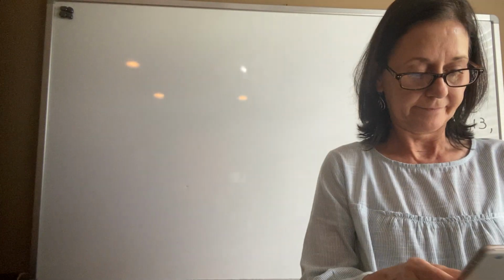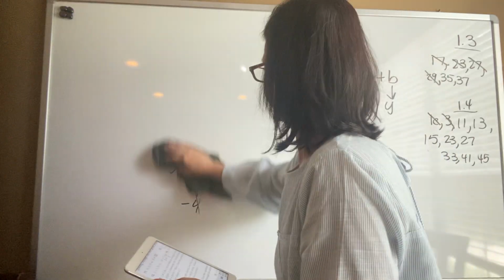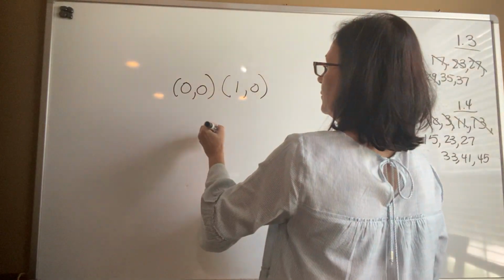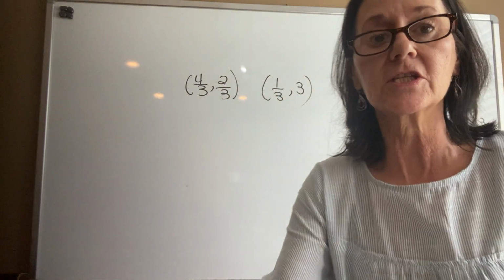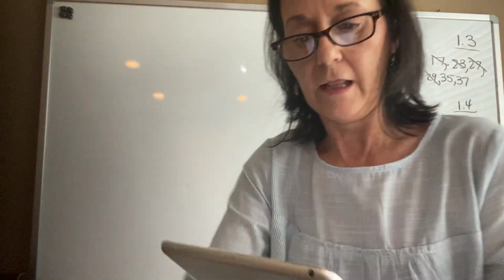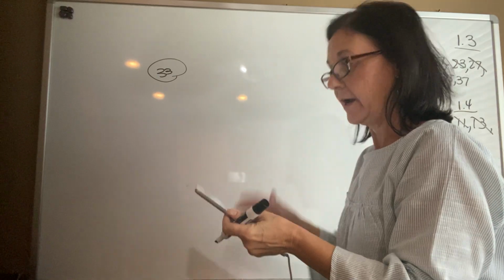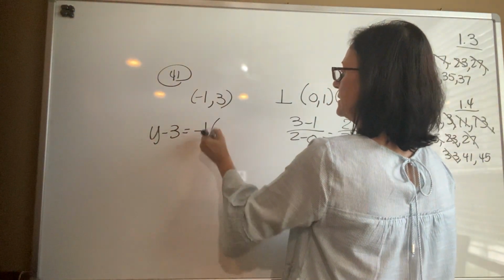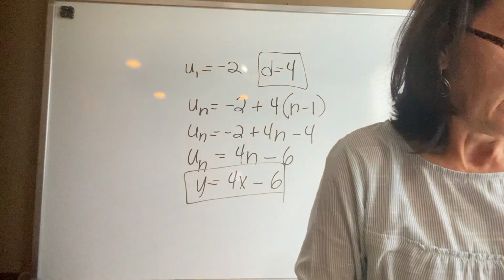Precalculus chp 1 lesson 4 homework